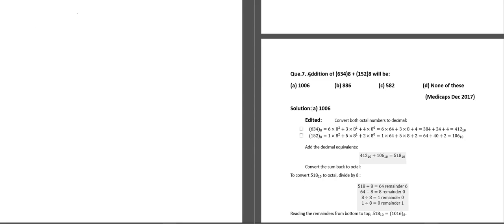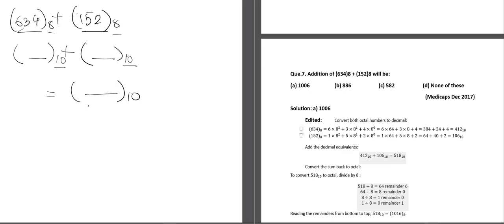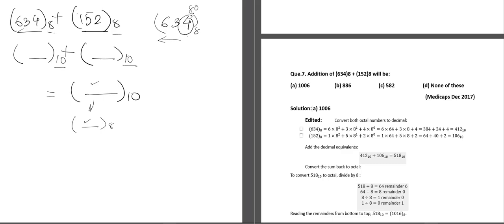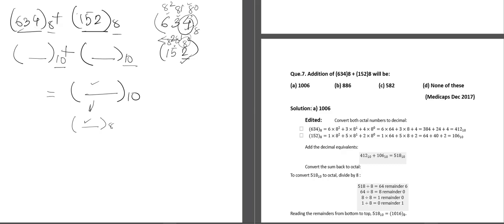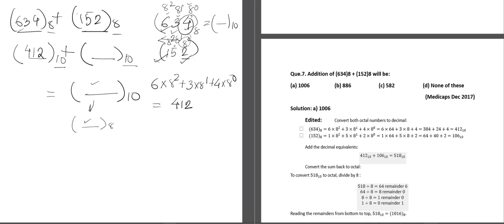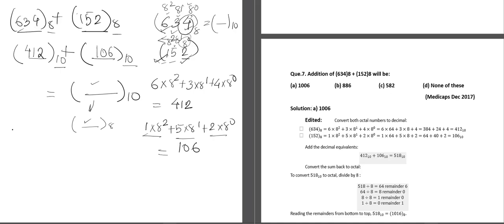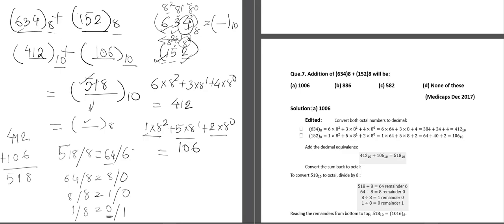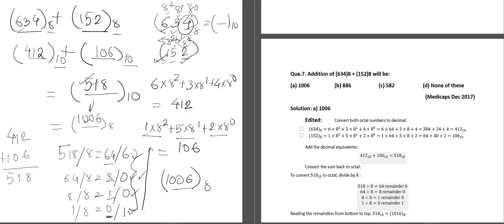(V-M4-Electronics) MCQ-7: Addition of (634)8 + (152)8 will be:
(a) 1006
(b) 886